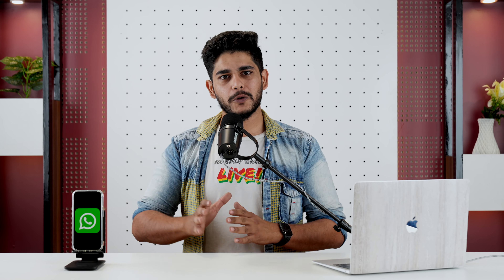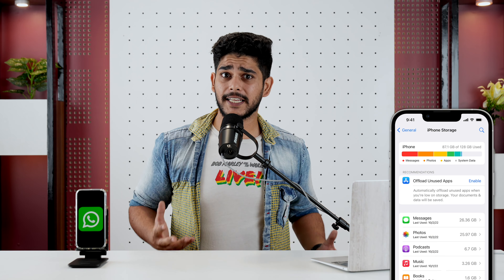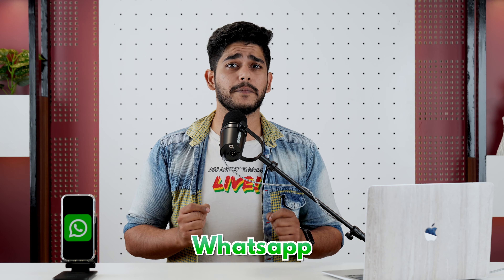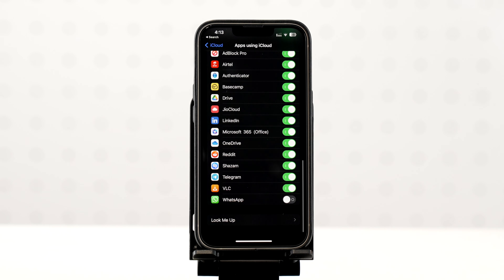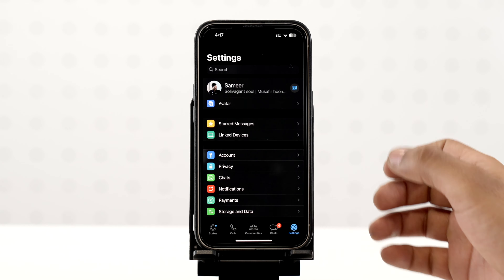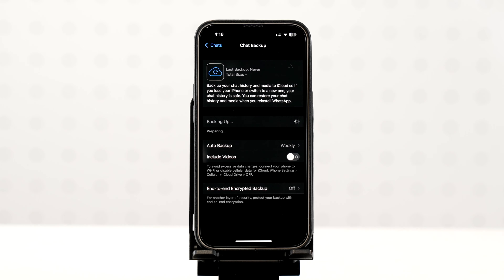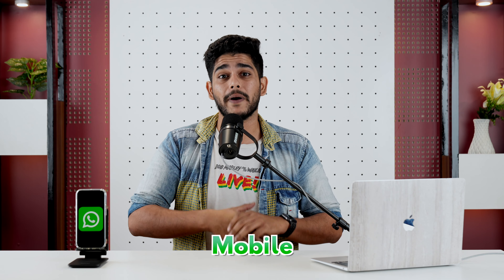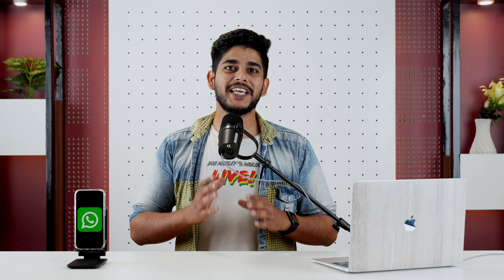WhatsApp Backup Stuck on iPhone? How to Fix It! ( Hindi )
If you're an iPhone user and you're having trouble with your WhatsApp backup getting stuck, this video is here to help you. In this tutorial, I will guide you through the steps to fix WhatsApp backup not working issue on your iPhone.

iGeeksBlog Hindi is a participant in the Amazon Associates Program, an affiliate advertising program designed to provide a means for sites to earn advertising fees by advertising and linking to amazon.in

Gears We Use: